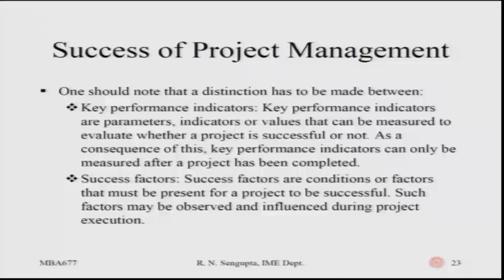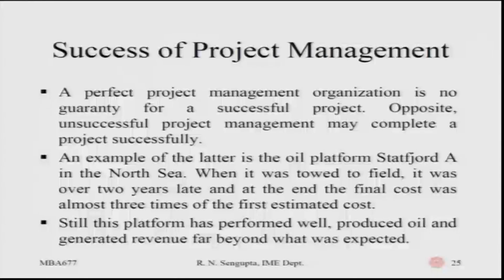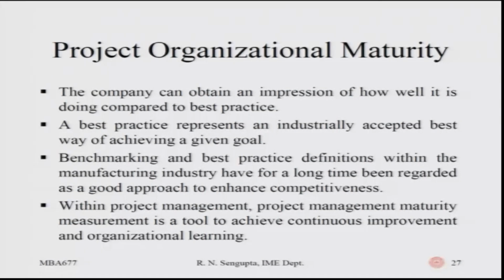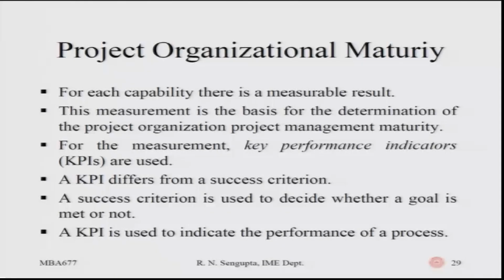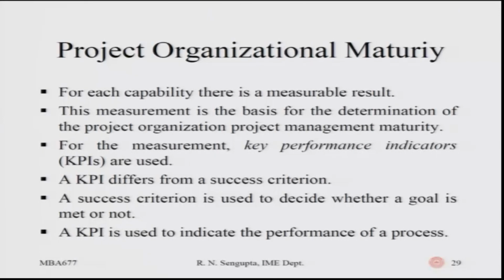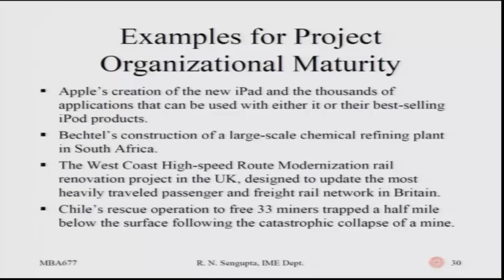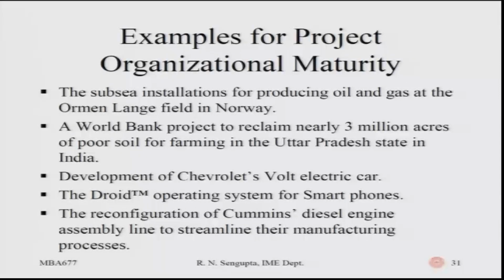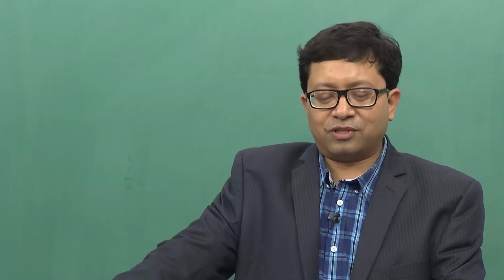Project Management Process for a Project-I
a) Key Performance Indicators
 b) Success Factors distinguishing perfect project management and successful project implementation
 c) Project Management Maturity

 To access the translated content:
1. The translated content of this course is available in regional languages.
 2. Regional language subtitles available for this course
 To watch the subtitles in regional languages:
 1. Click on the lecture under Course Details.
 2. Play the video.
 3. Now click on the Settings icon and a list of features will display
 4. From that select the option Subtitles/CC.
 5. Now select the Language from the available languages to read the subtitle in the regional language.